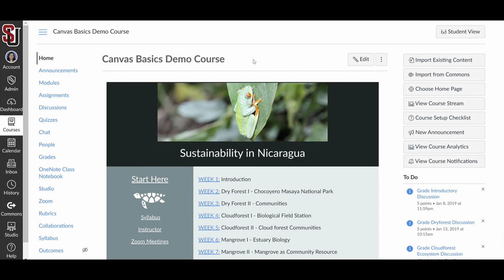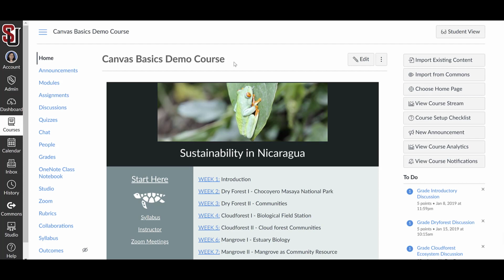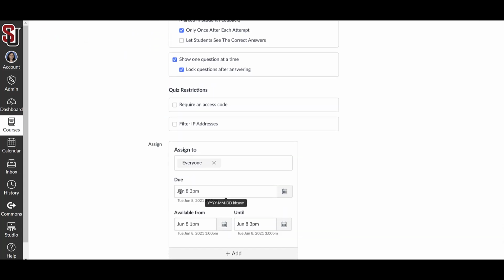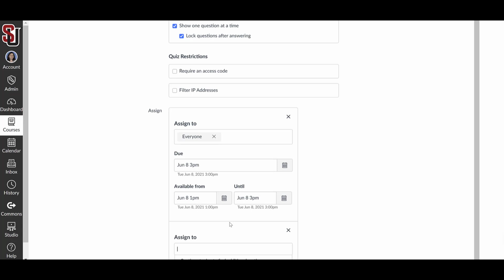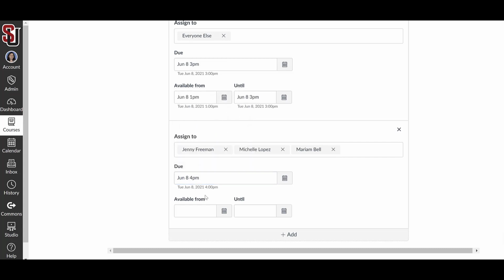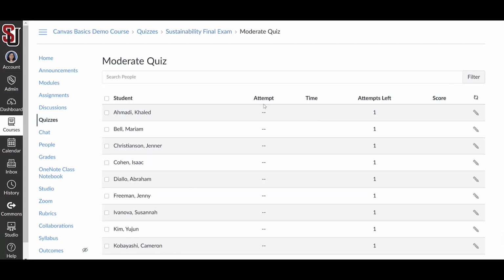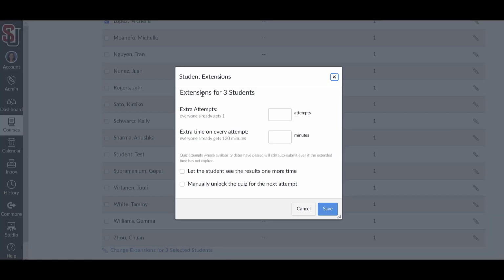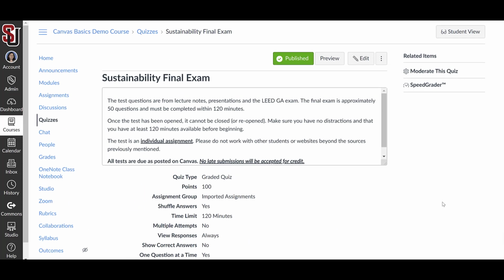Disability Accommodations in Canvas: How to Give Students Extended Time on Exams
If you are using Canvas "Classic Quizzes" for exams, and you have students with approved disability accommodations for extended time on exams, this video will help show you how to configure your exam settings to allow for this. Created by Seattle University's Center for Digital Learning and Innovation.